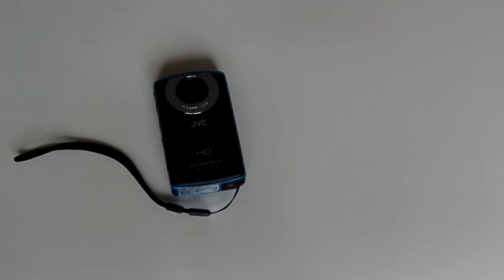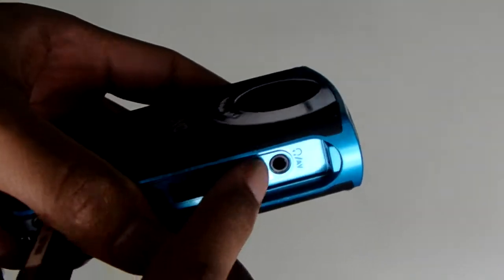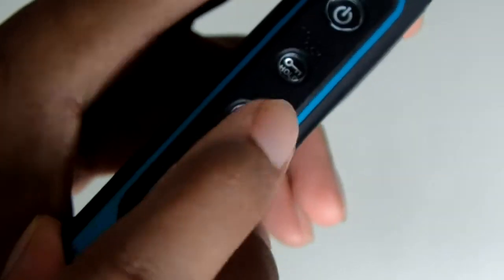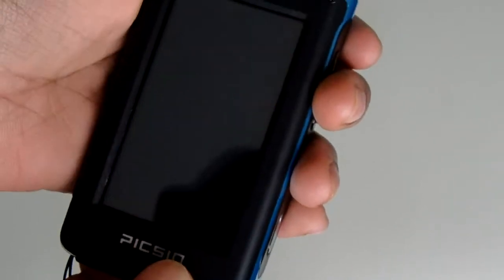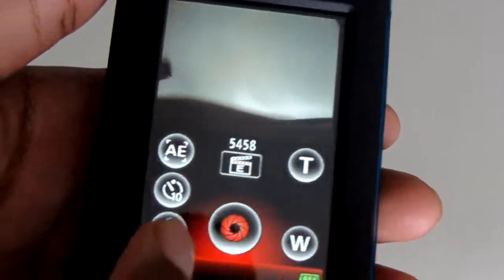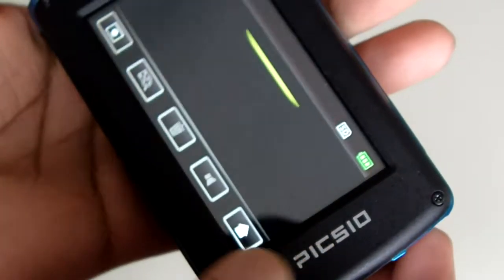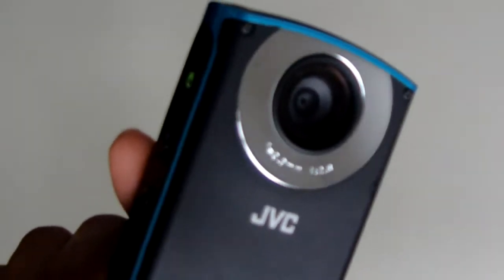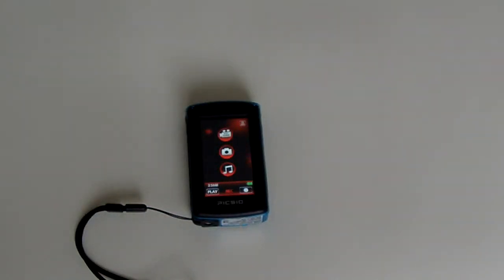review of JVC Picsio GC-WP10 Waterproof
Hi this is MikeTech41 and this channel is abut science technology how-to tutorial diy  science education and review and unboxing

to buy the jvc camera her is the